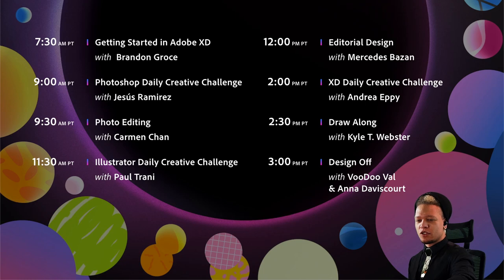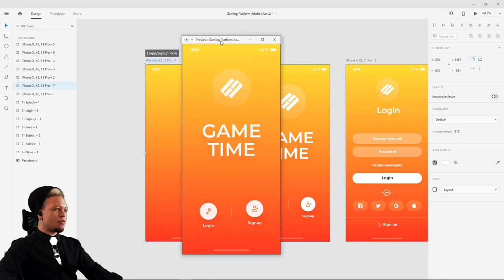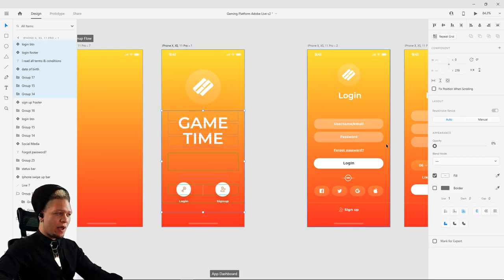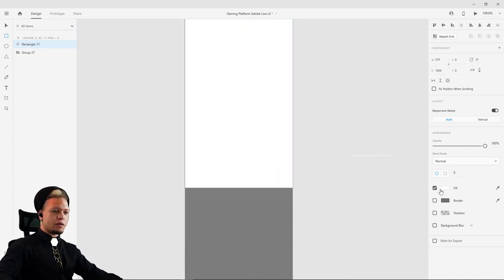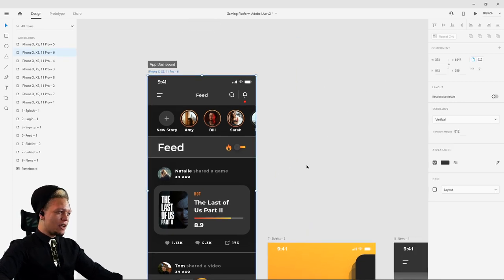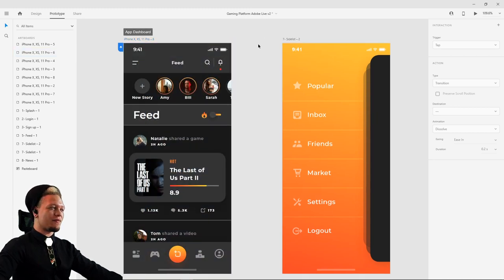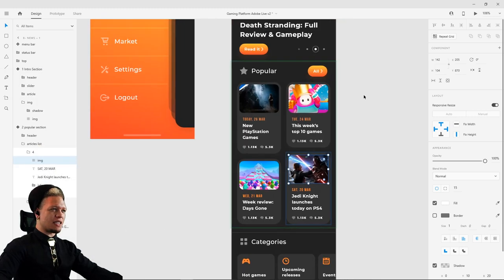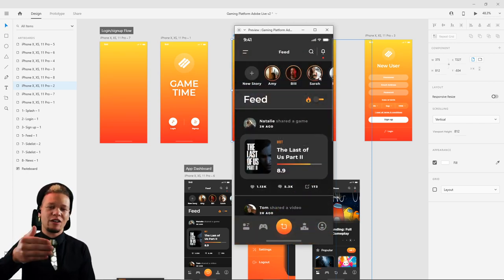Designing an iOS Gaming App with Brandon Groce - 2 of 2 | Adobe Creative Cloud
Designing an iOS Gaming App with Brandon Groce - 2 of 2